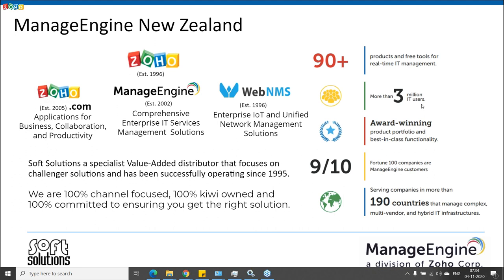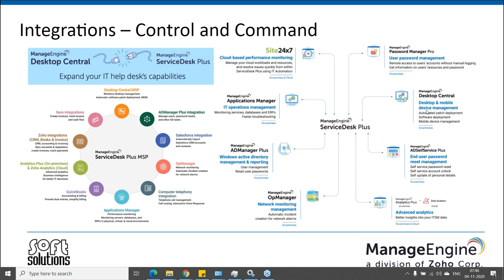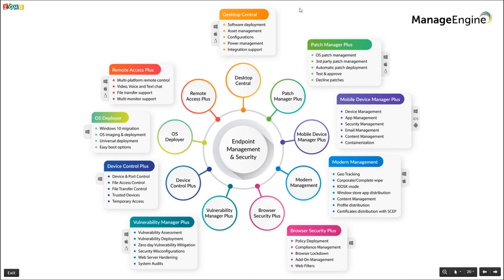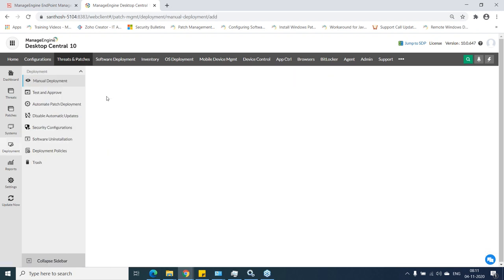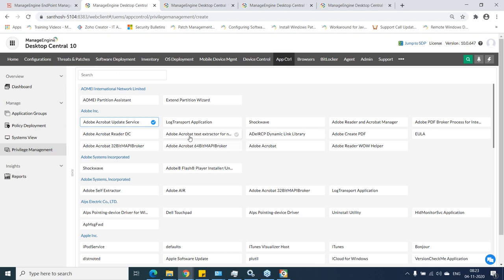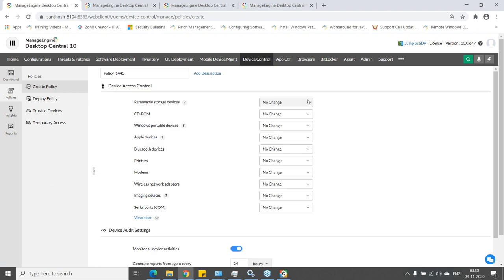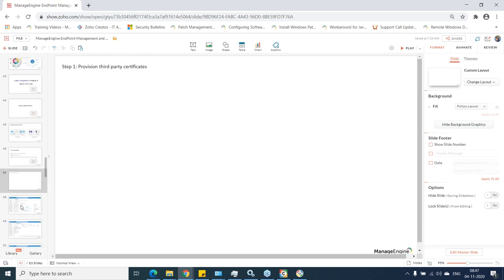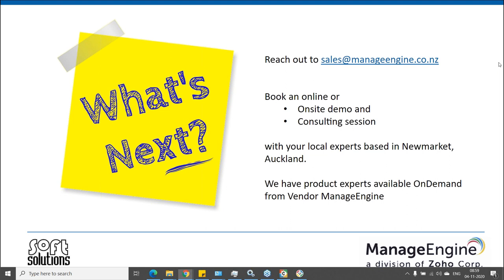End Point Security Seminar New Zealand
ManageEngine New Zealand Endpoint Management and Security Solutions